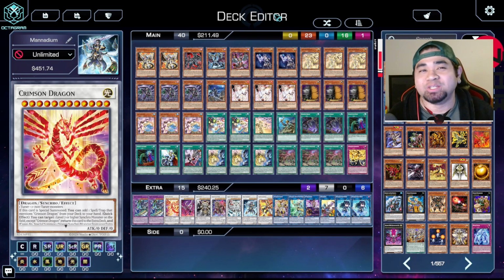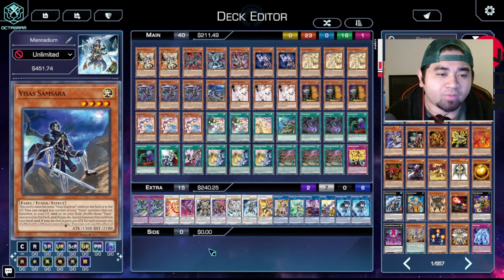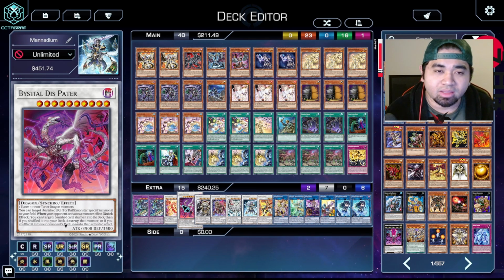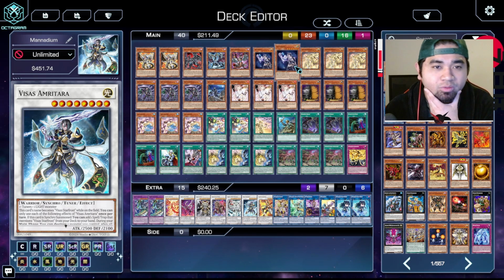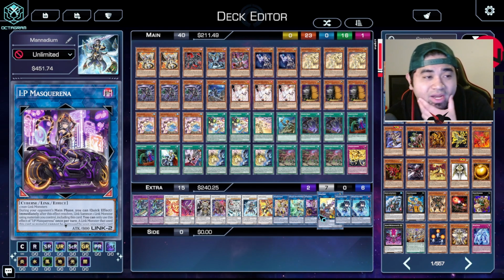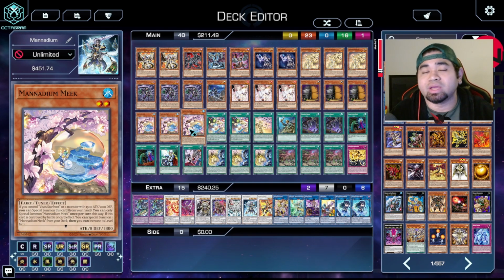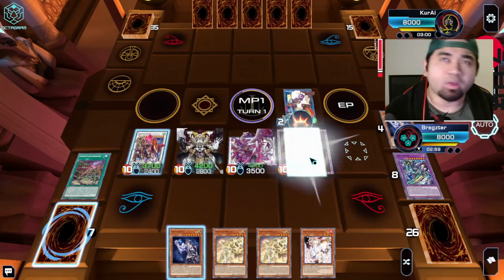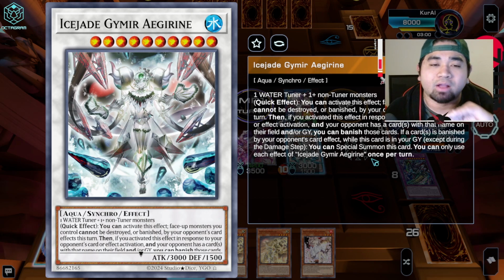NEW VISAS SUPPORT IS GONNA BE CRAZY | MASTER DUEL!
DECKLIST is in the COMMENT section.